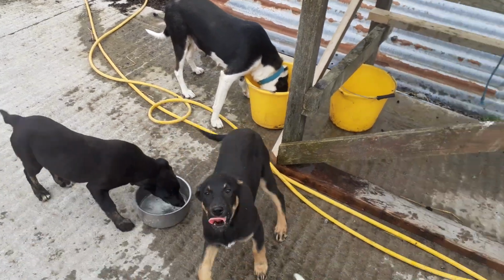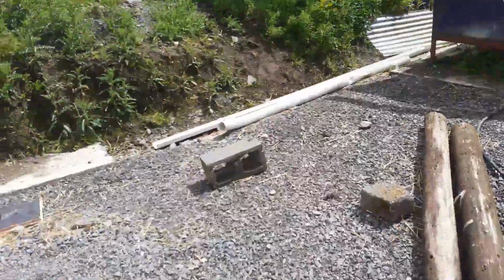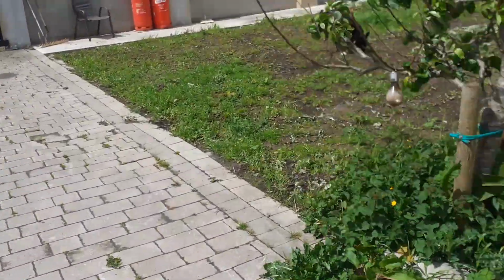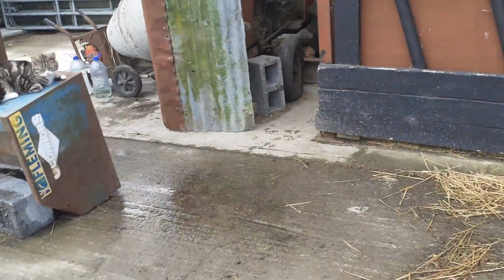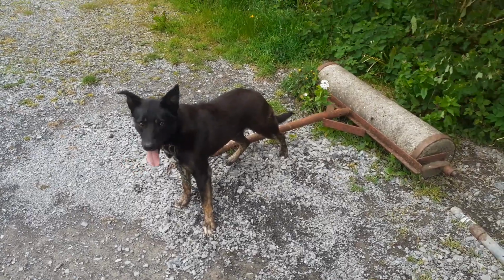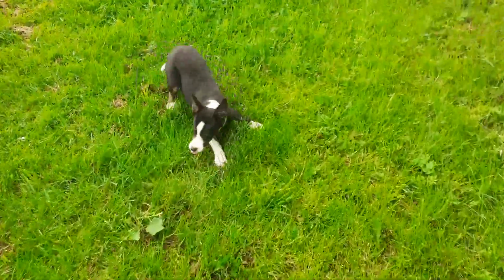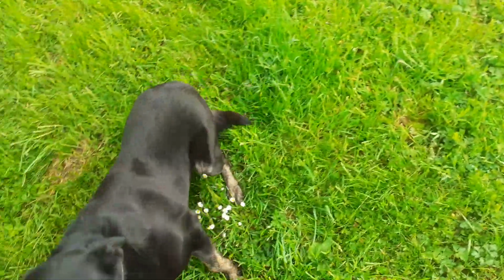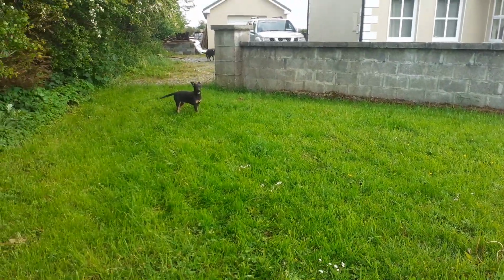Jerry x Pepper pups b.Feb 2021